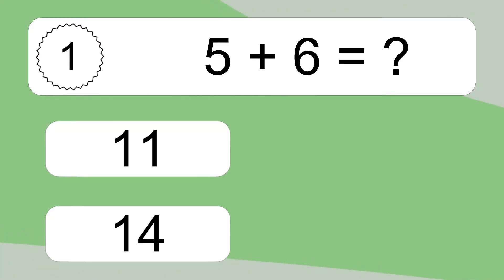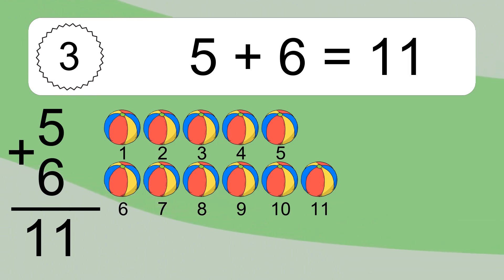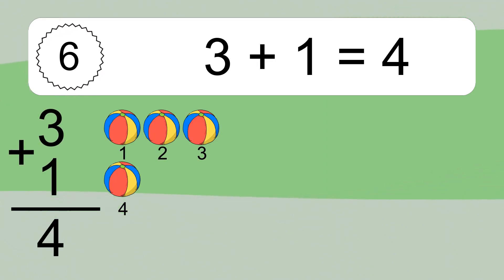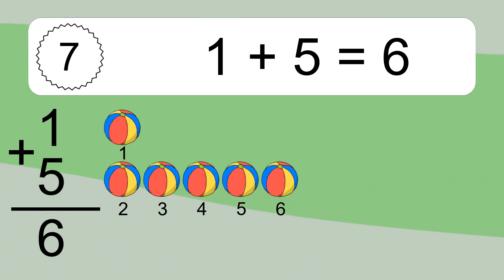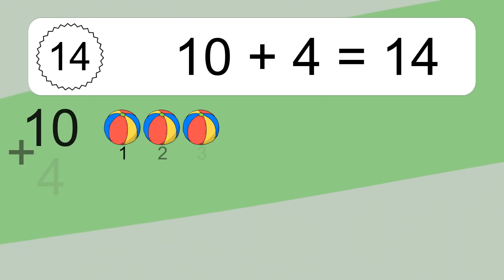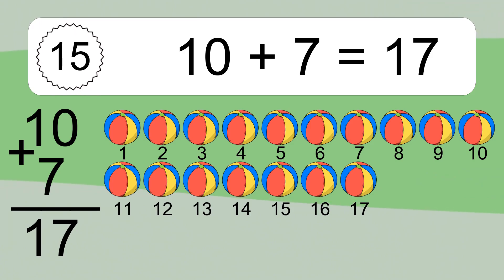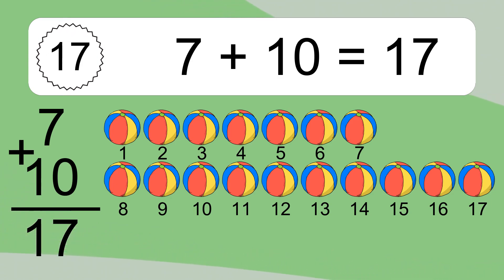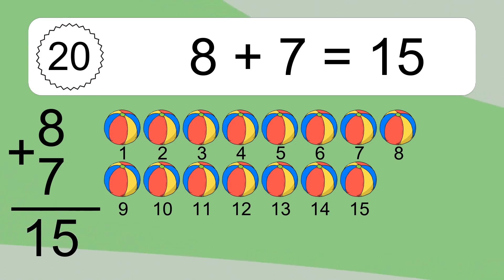20 Addition Quiz Exercises for Kids